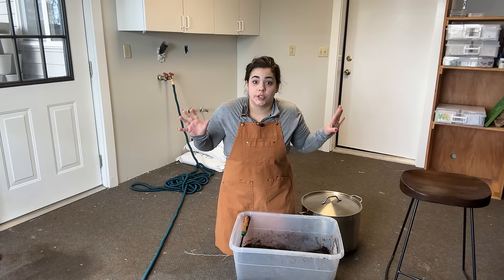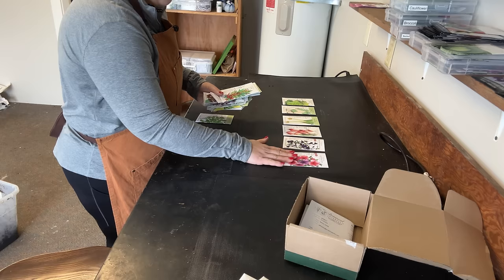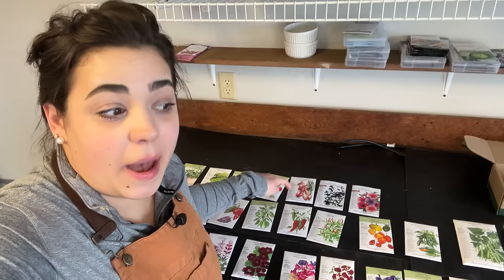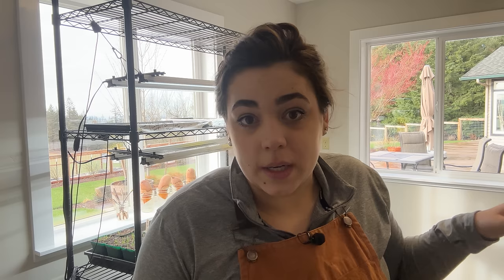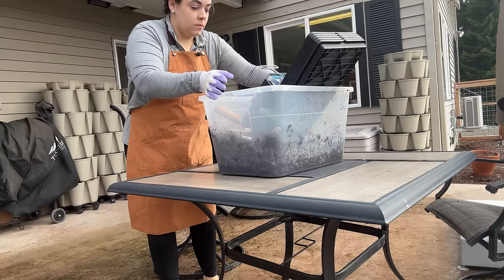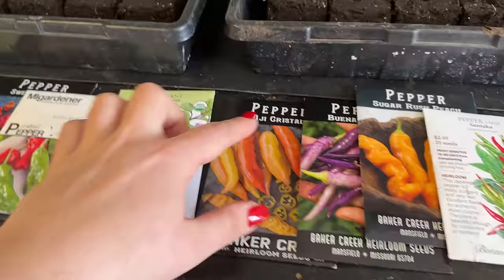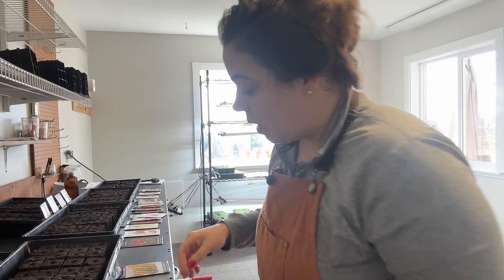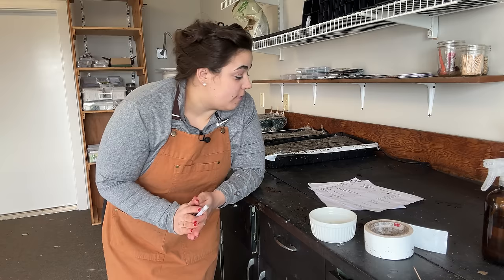Let the Craziness Begin! Starting on the summer garden!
Greenstalk Code ACRE for $10 OFF any order of $75 or more

Favorite Garden Supplies:
Vermont Compost
Soil blockers
Organic Liquid Fertilizer
Fungus Gnat Traps
Landscape Fabric
Bulk Blood Meal
Weeding Tool
Seedling Trays Extra Strength Boot Strap Farmer

ButcherBox | Sign up through my link to get 2lbs of free 100% grass-fed, grass-finished ground beef in every order for the life of your membership!

Canning Supplies:
30-quart stainless steel stock pot
18-inch wooden spoon

Bulk Food Storage Containers:
1 Gallon Glass Jars
1/2 Gallon Glass Jars

30-Day Free Audible Membership with 2 Free Books